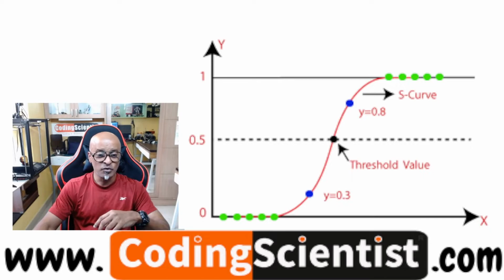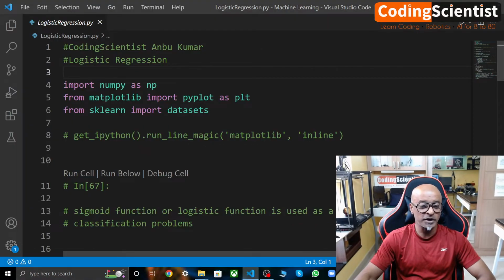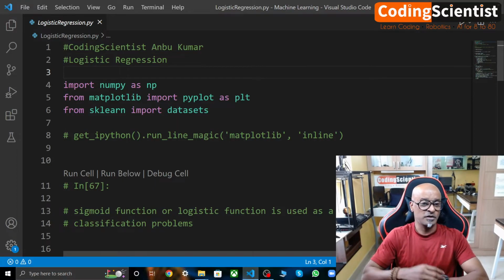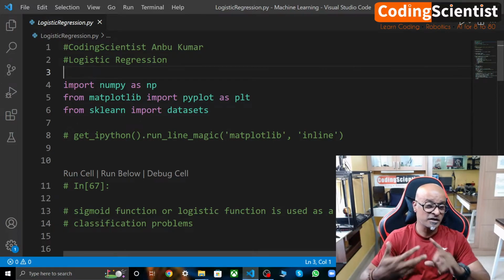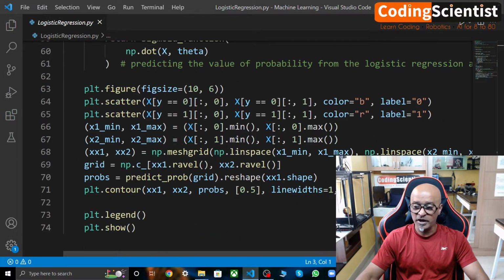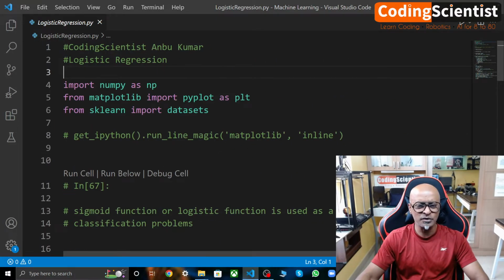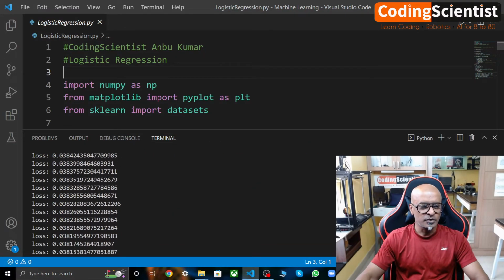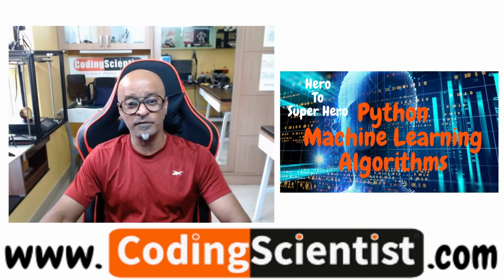Lesson 13 Logistic Regression Python Machine Learning Algorithm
Logistic regression is an example of supervised learning. It is used to calculate or predict the probability of a binary (yes/no) event occurring. An example of logistic regression could be applying machine learning to determine if a person is likely to be infected with COVID-19 or not
Logistic regression is one of the most popular Machine Learning algorithms, which comes under the Supervised Learning technique. It is used for predicting the categorical dependent variable using a given set of independent variables.
Logistic regression predicts the output of a categorical dependent variable. Therefore the outcome must be a categorical or discrete value. It can be either Yes or No, 0 or 1, true or False, etc. but instead of giving the exact value as 0 and 1, it gives the probabilistic values which lie between 0 and 1.
Logistic Regression is much similar to the Linear Regression except that how they are used. Linear Regression is used for solving Regression problems, whereas Logistic regression is used for solving the classification problems.